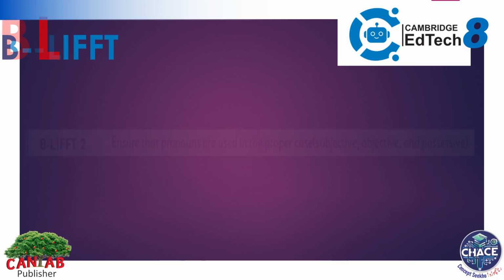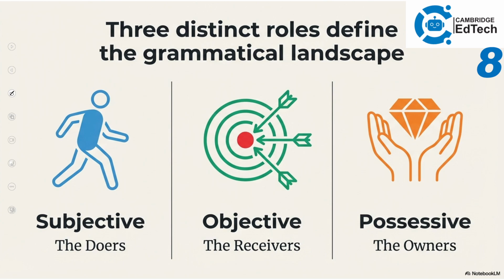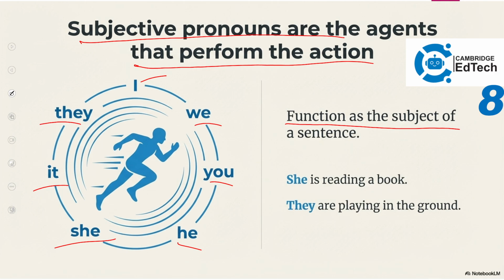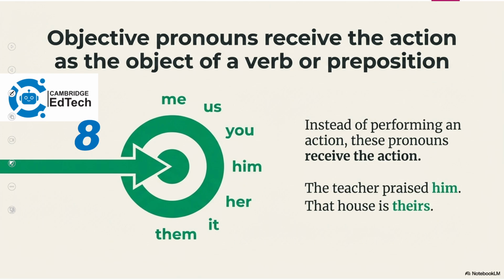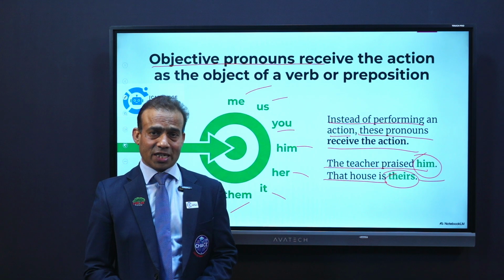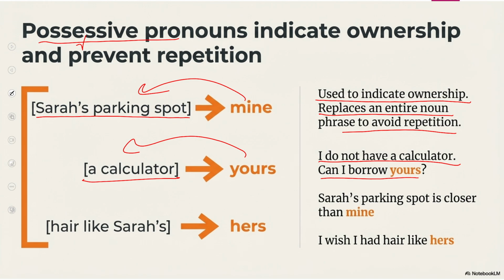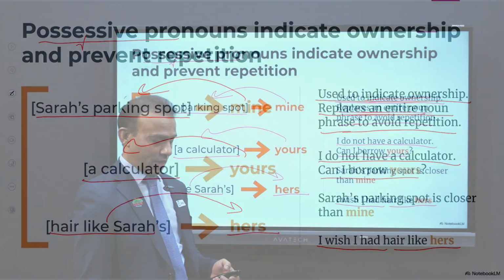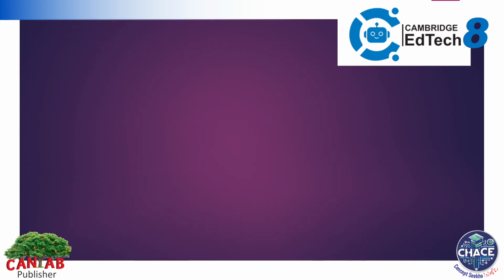EdTech English 8 Unit 1 B LIFFT 2